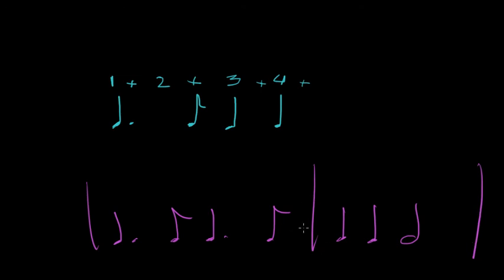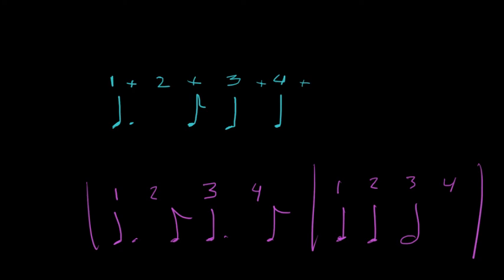Examples with Dotted Quarters